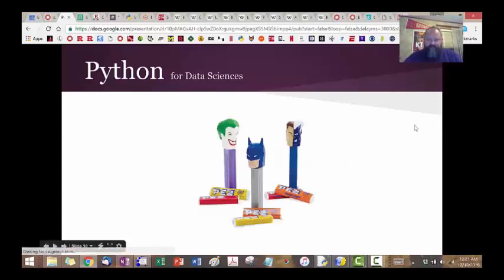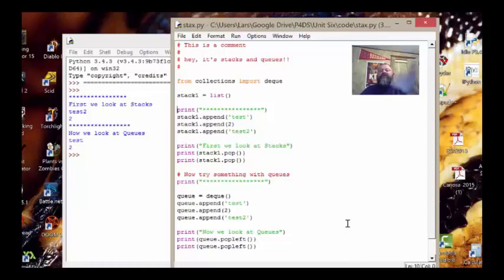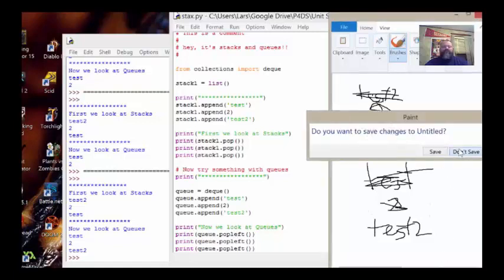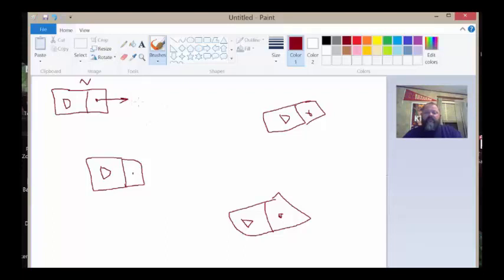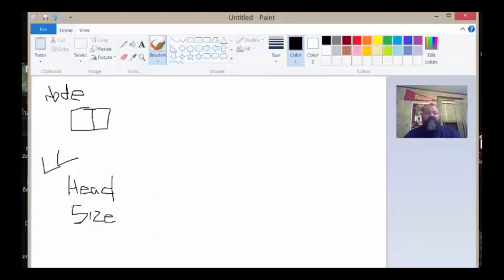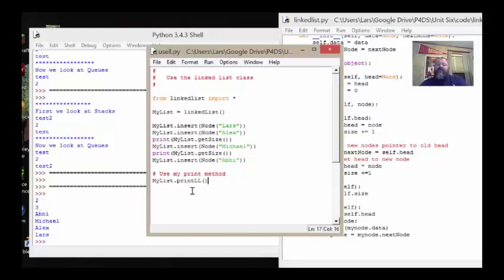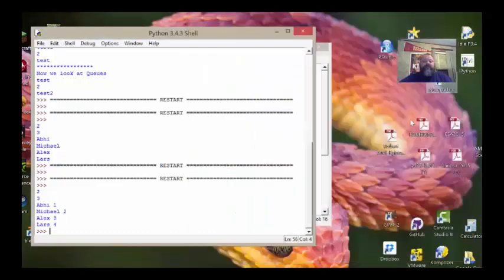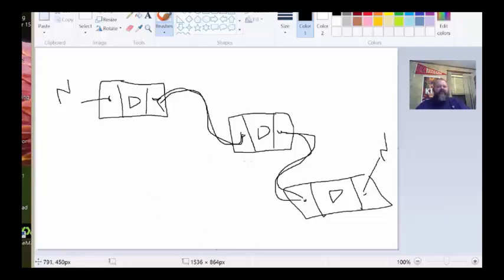PMDS Unit 6 1 Spring 2017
PMDS - Unit 6 - Data Structures